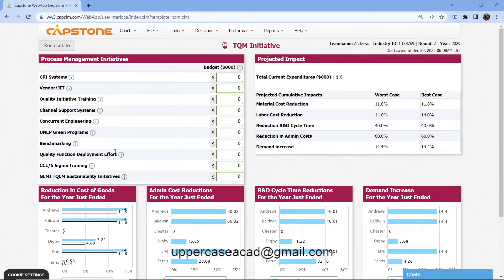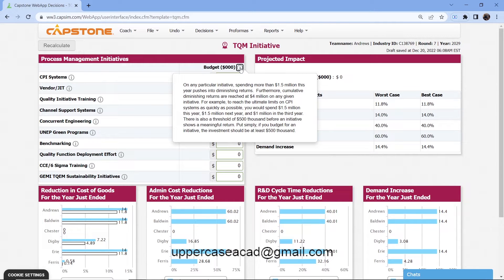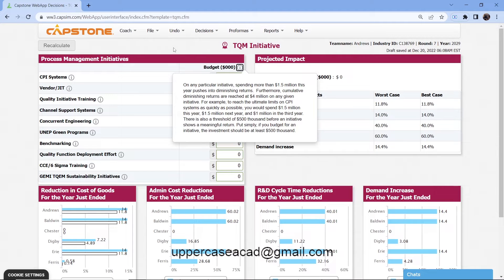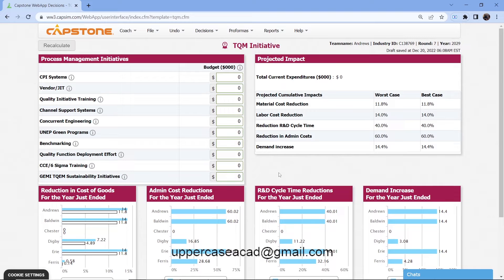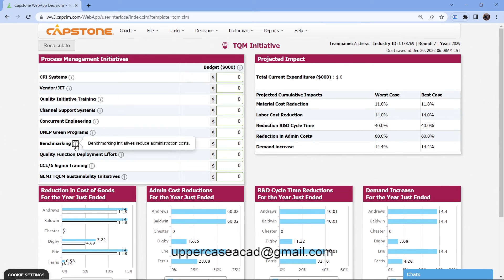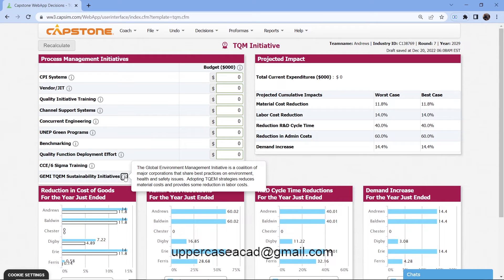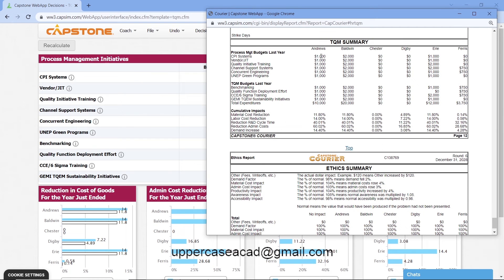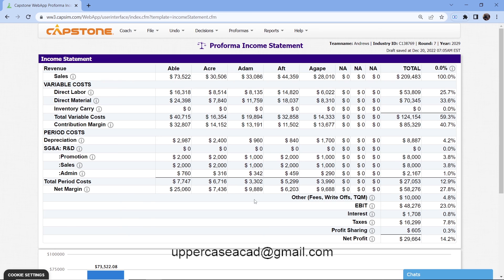CAPSIM tqm decisions